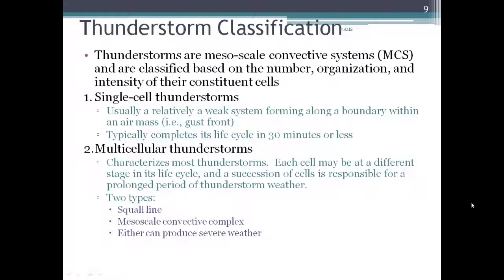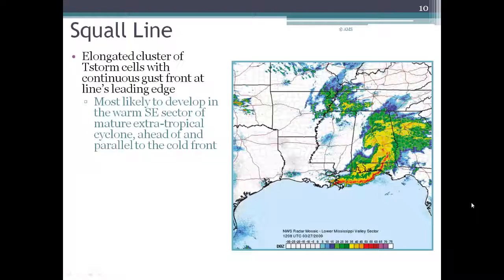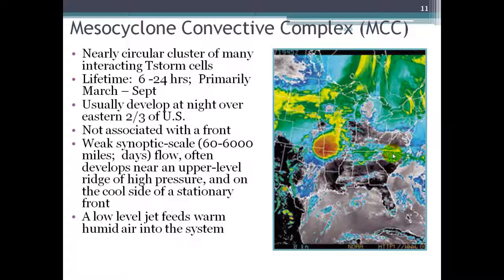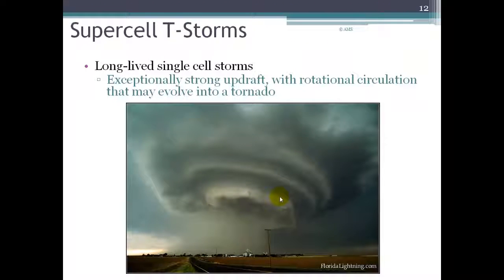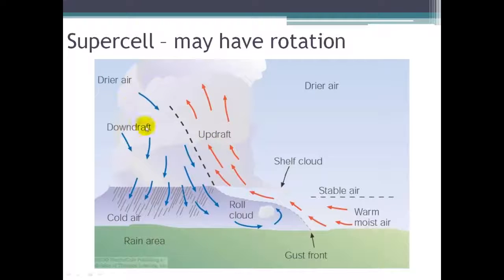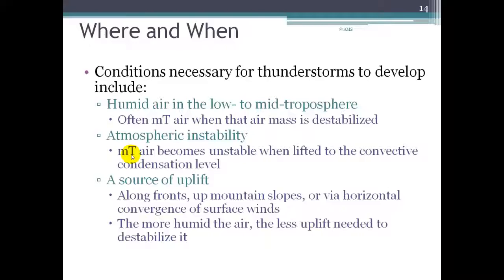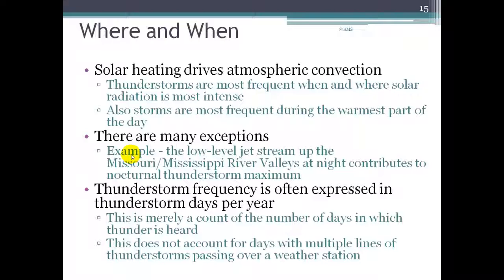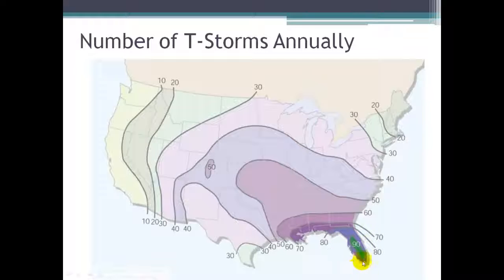4 2 Weather & Forcasting Part 2